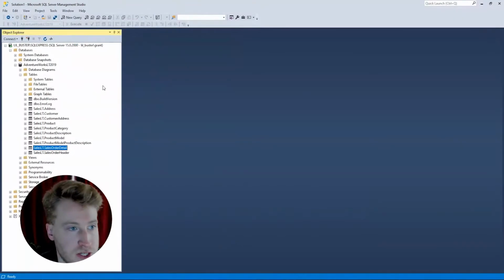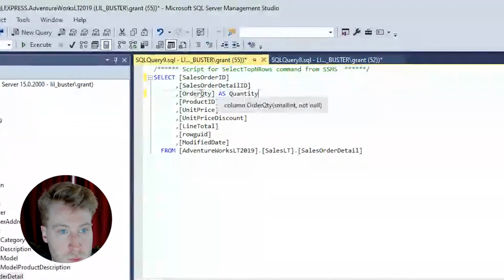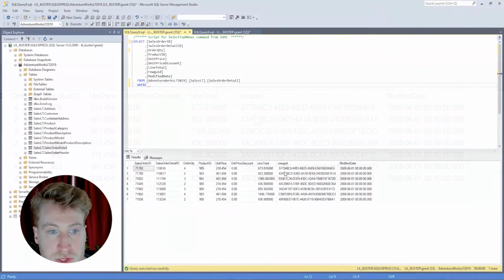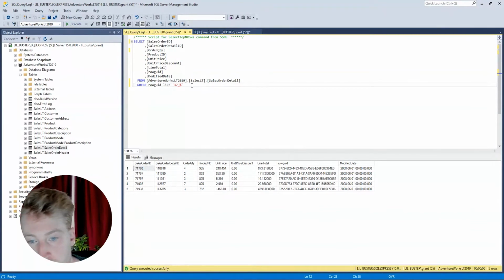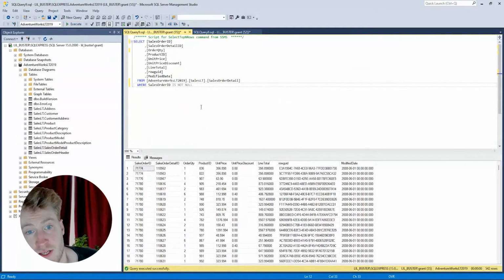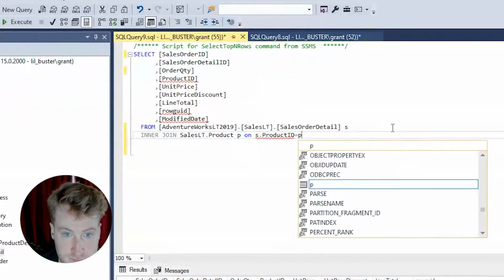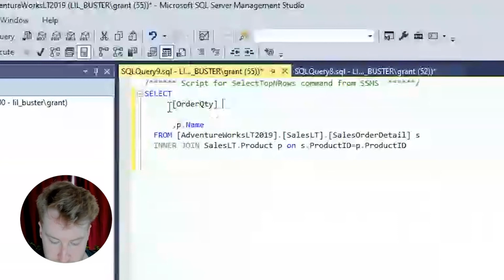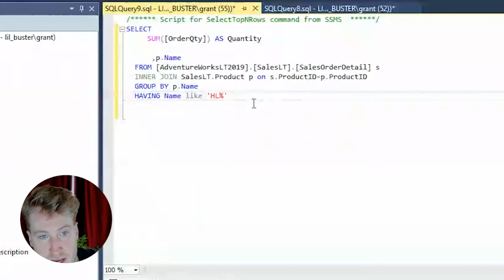SQL Basics in 15 Minutes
How much time are you spending sifting through an entire subset of data because you don’t have the capabilities to query only what you need? You’ve likely spent hours and dread the task.

Grant Lewis with Collectiv walks you through the powerful feature of querying in SQL. With this capability, you can pre-filter and select only the data you need so you can improve efficiency and collaboration all in one swoop.

These 4 Things Should Be in Every Power BI Adoption Strategy